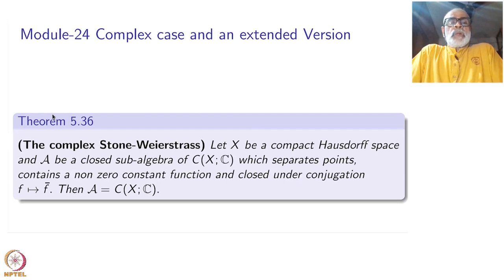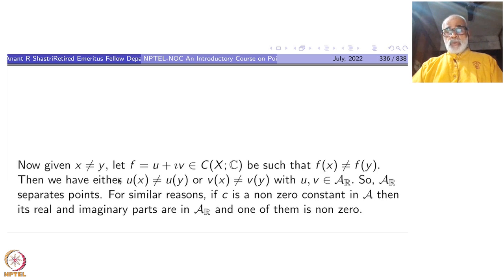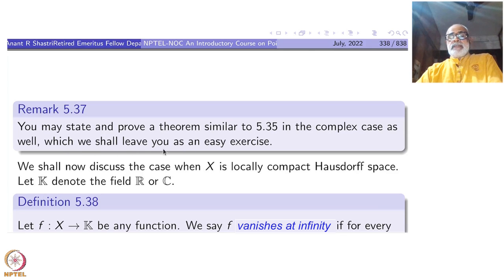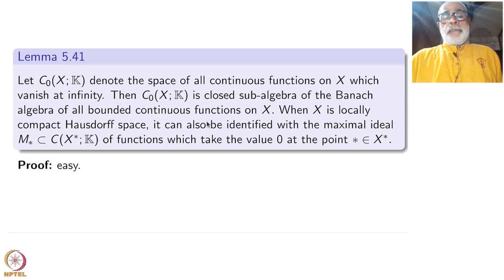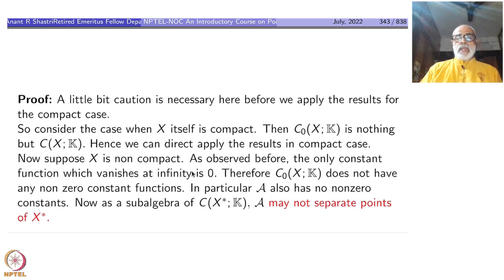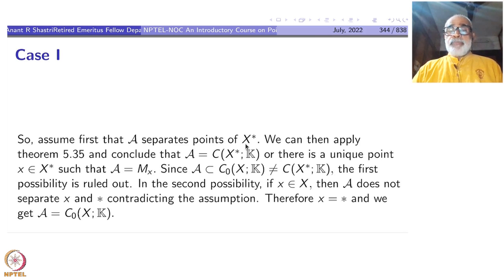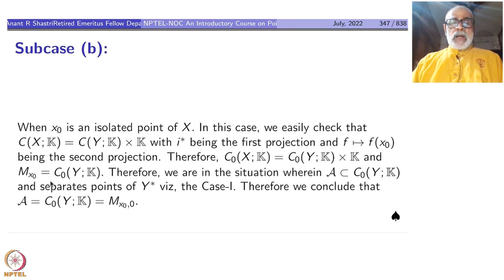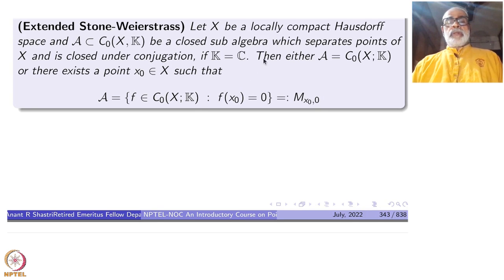Week 5 - Lecture 24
Lecture 24 : Complex and extended Stone-Weierstrass theorem